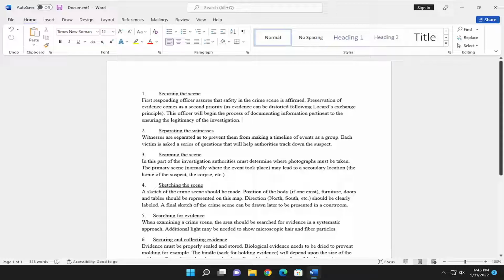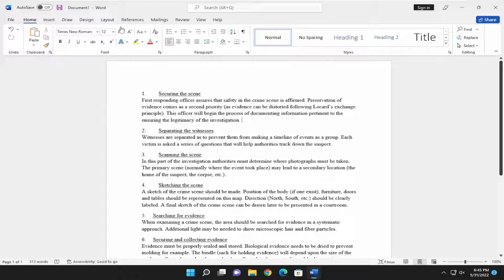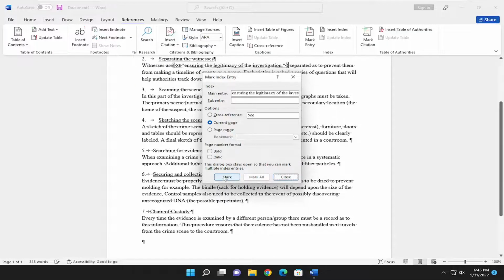Microsoft Word - Marking Index Entries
An index can usually be found at the end of a document, listing the key words and phrases in a document, along with the page numbers they appear on. There are two steps involved in creating an index: defining which words you want to appear in the index and then inserting the index.

how to mark all occurrences as index entries in word

In this tutorial, we look at how to mark index entries in MS Word. In other words, how to identify and add text to the index at the end of your document.